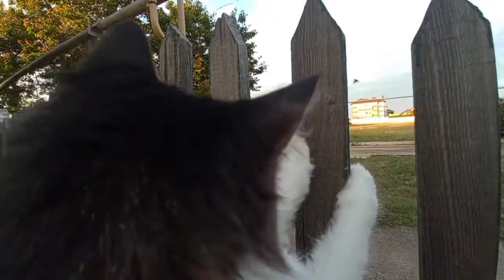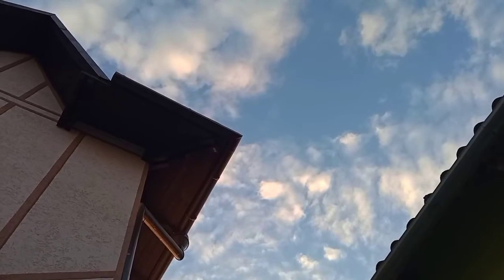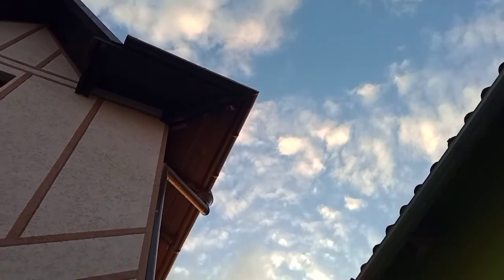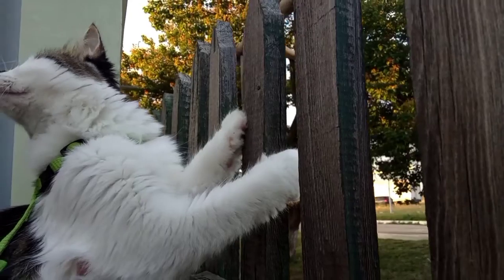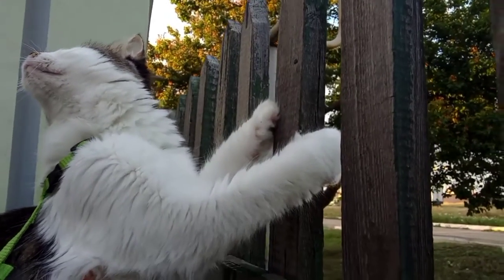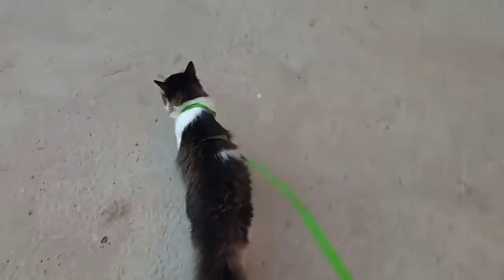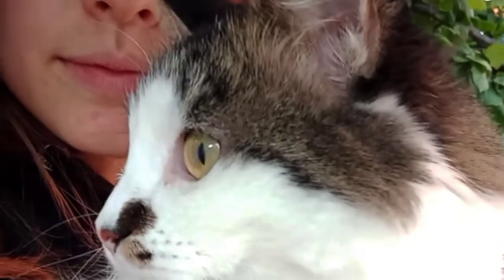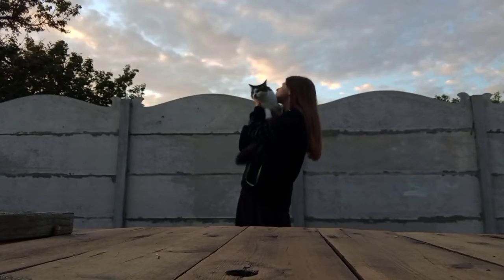летние прогулки со Снежкой / cute CAT